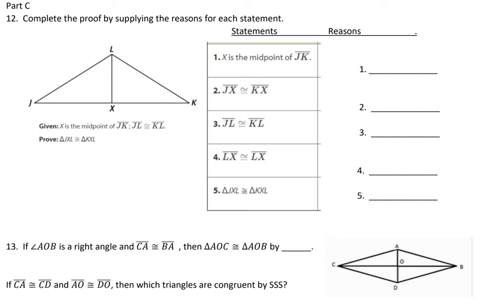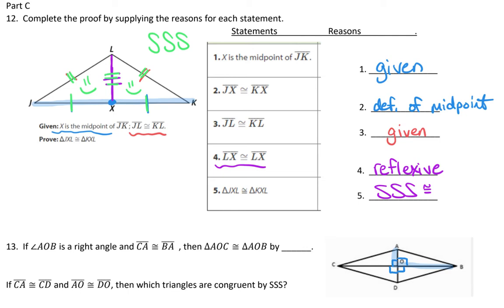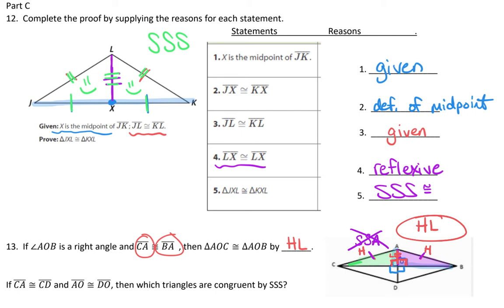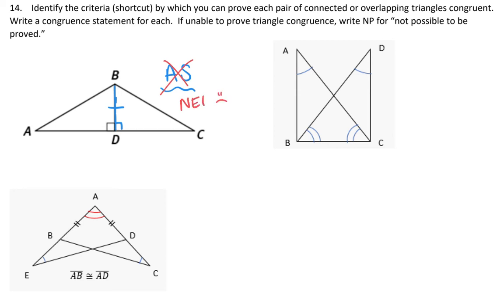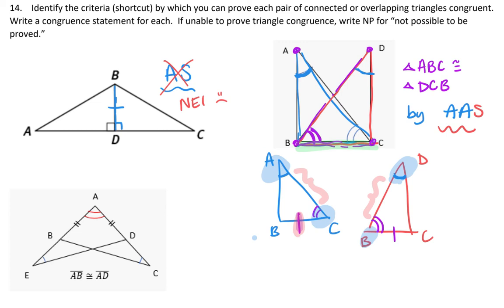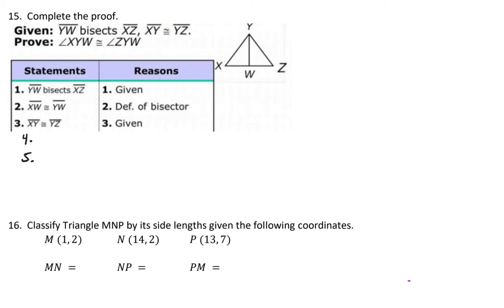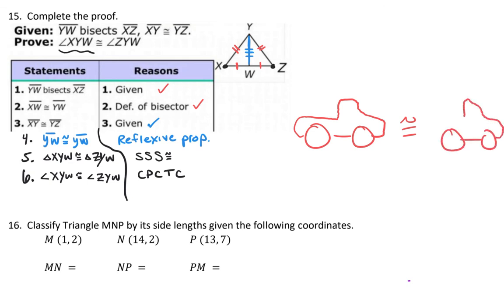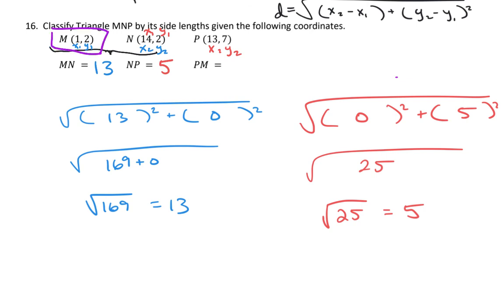Unit 4 Test Review part C.mp4